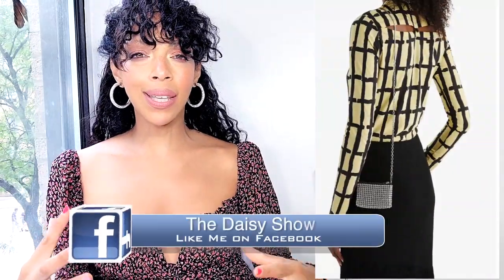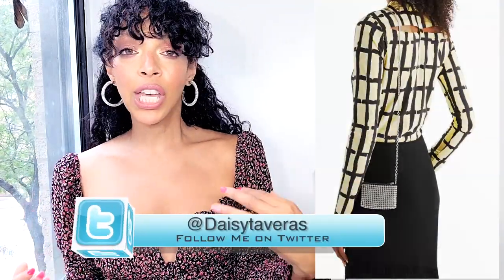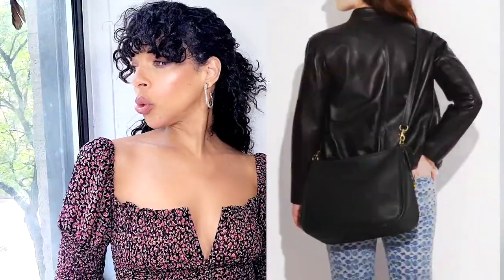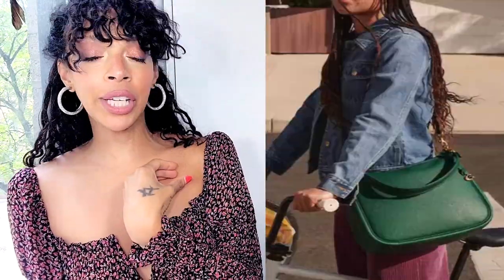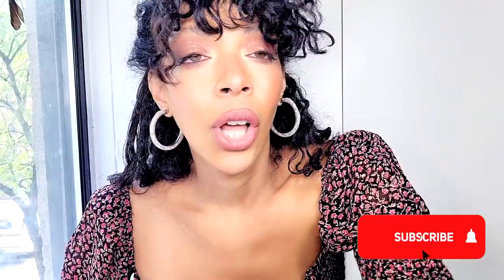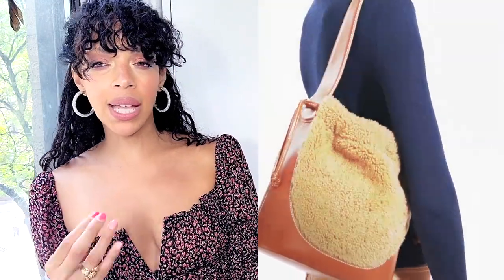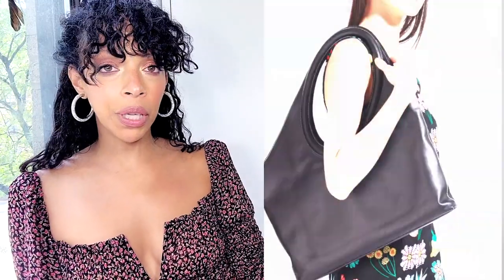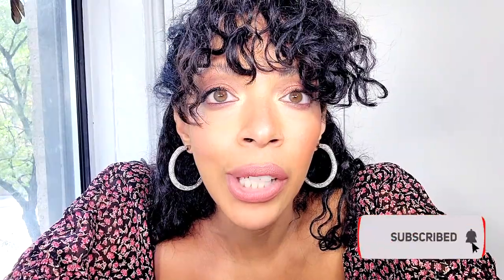I SHOP FOR A LIVING: THESE 10 ON - SALE DESIGNER FALL HANDBAGS ARE IN MY CART RIGHT NOW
I SHOP FOR A LIVING: THESE 10- ON SALE DESIGNER FALL HANDBAGS ARE IN MY CART RIGHT NOW. 10 DESIGNER HANDBAGS UNDER $400 FOR FALL 2022.

UNBOXING THE NEW VERSACE MEDUSA AEVITAS PLATFORM PUMPS

WHAT I'M WEARING
TOP: SUN BECOMES HER
EARRINGS: SWARVOSKI
VIVIENNE WESTWOOD ORB LOGO MINI TOTE: SOLDOUT